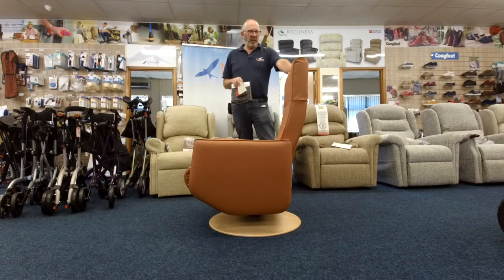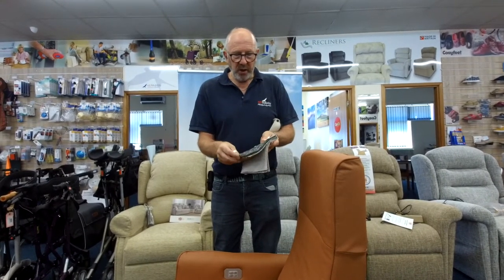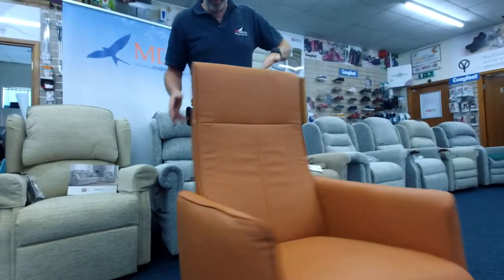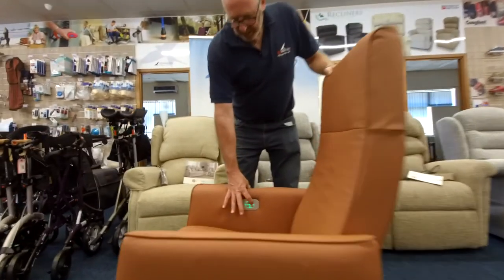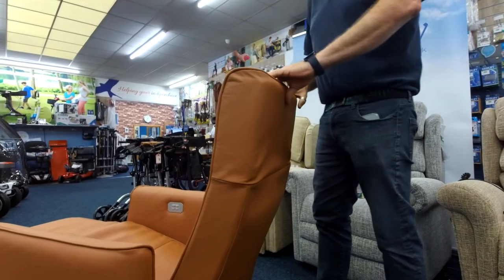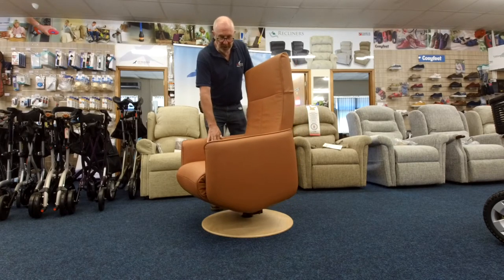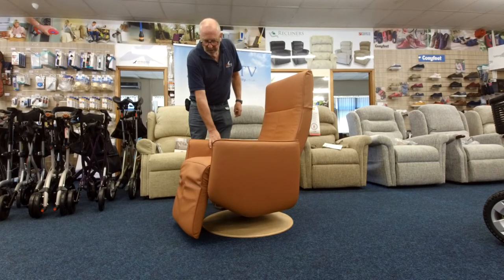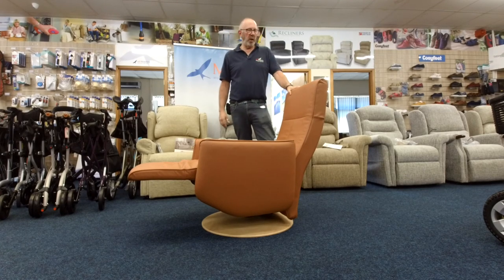Riser Recliner Chairs with a modern twist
Introducing the super-modern Fitzroy Riser Recliner Chair from Motion Mobility. Nordic design meets functional mobility.